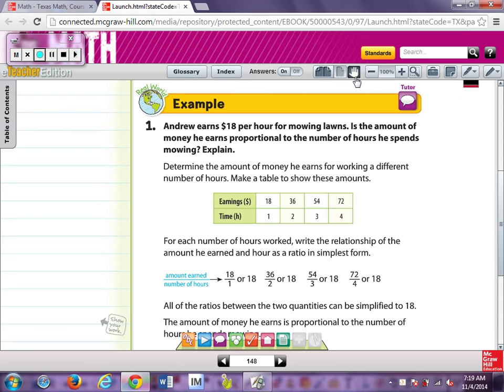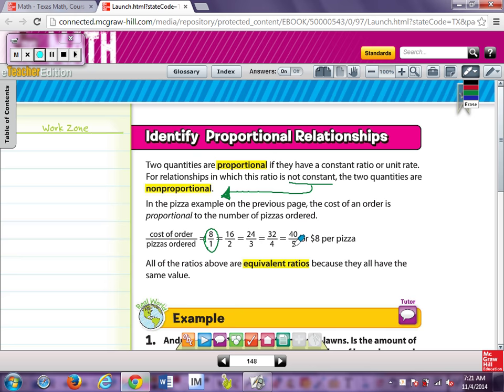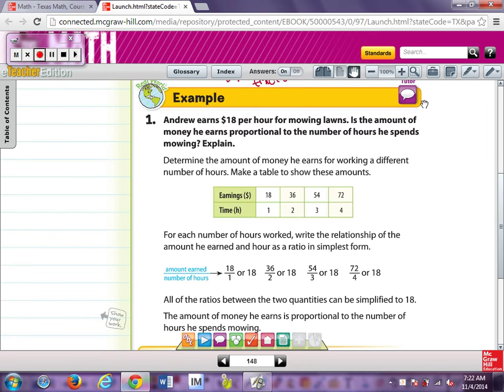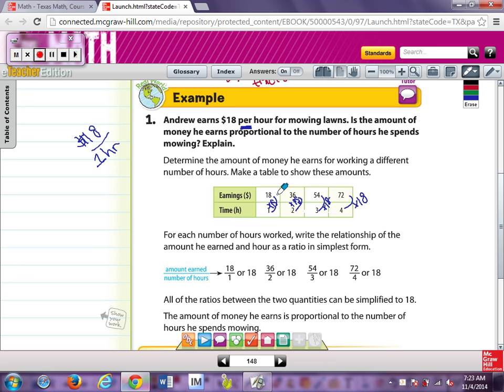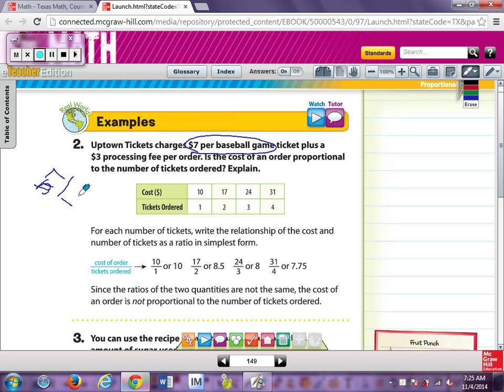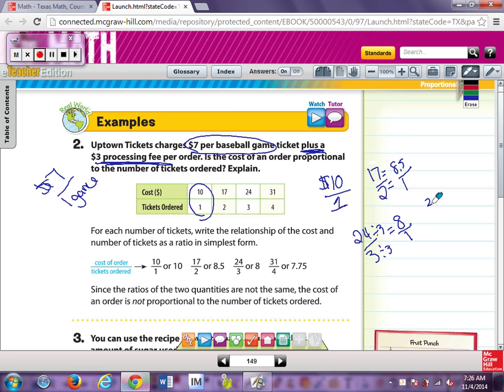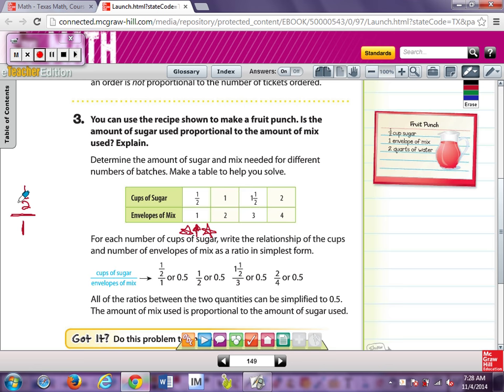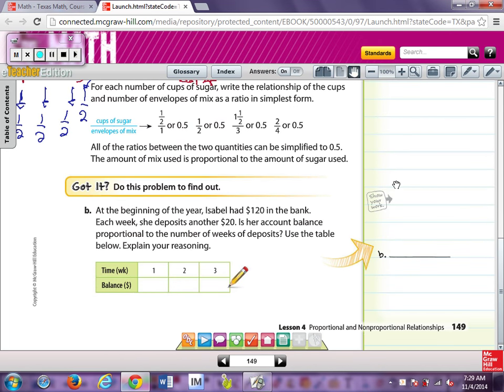Lesson 2 1 4 Proportional & Nonproportional Relatioships